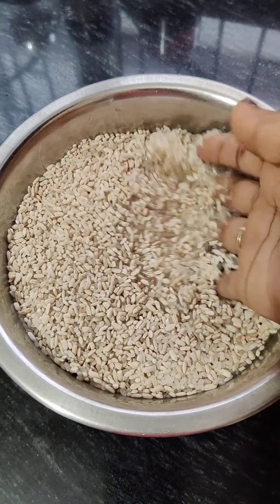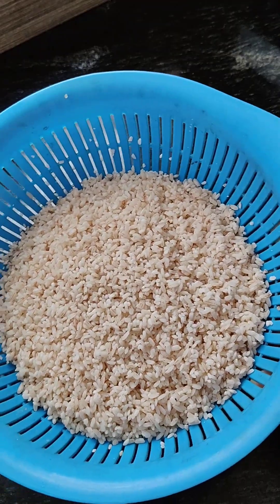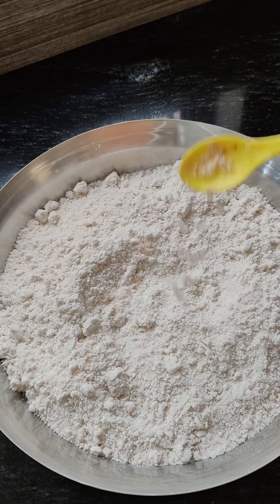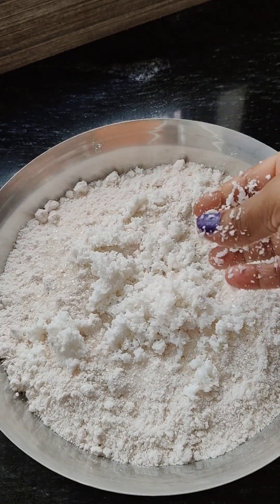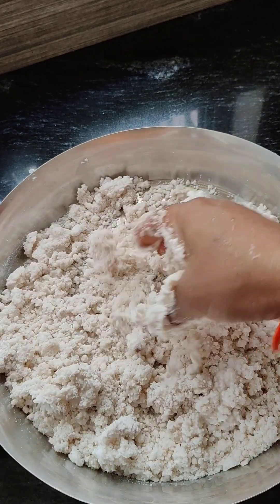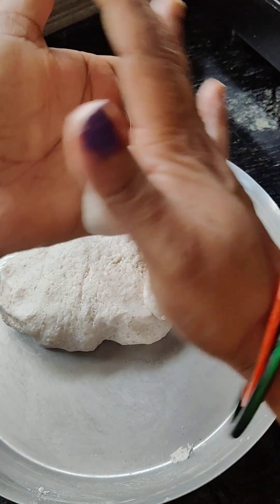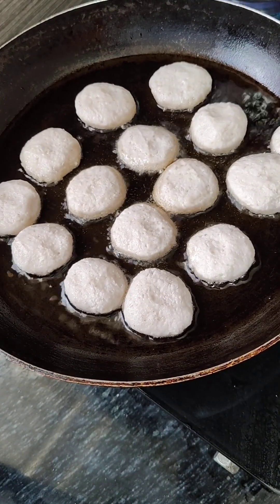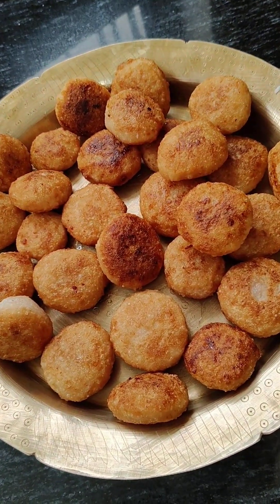বৰা চাউলৰ ঘিলা পিঠা / খাবলৈ খুবেই টেষ্টি এবাৰ বনাই খাই চাব/ assames Recipe